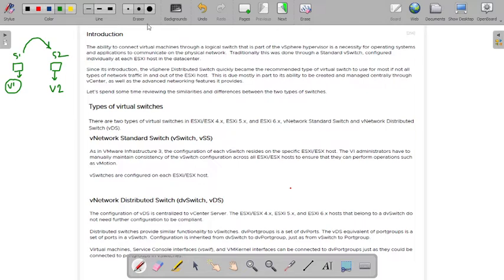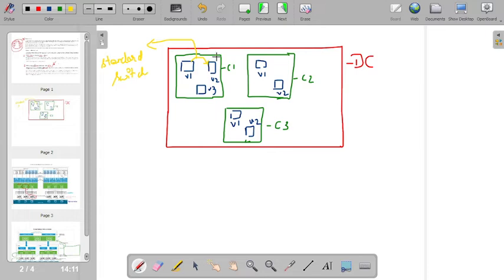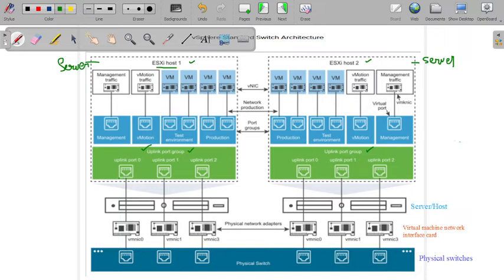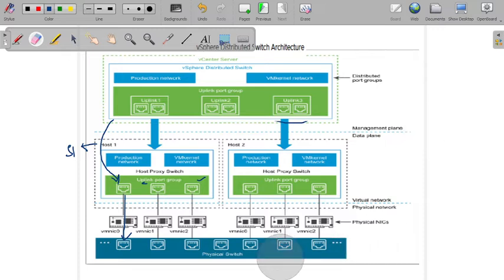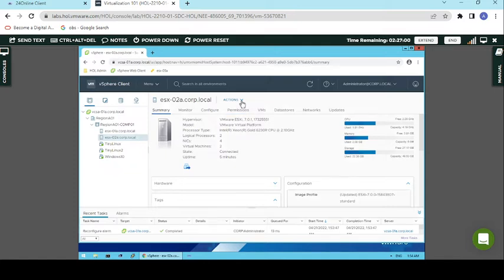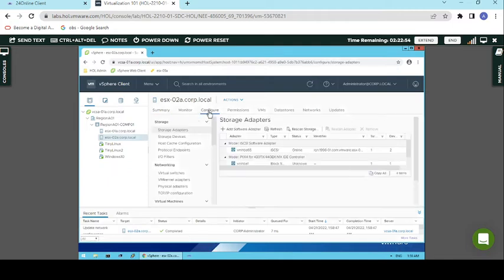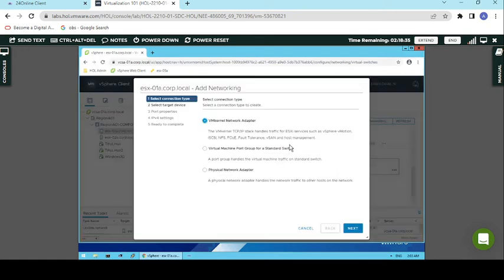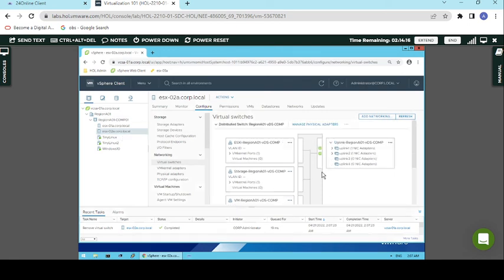Standard Switch in Virtualization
Hello Friends!!!
In this video, we have discussed the implementation of Standard Switch in Virtualization. There are basically two types. Type 1: Standard Switch, Type 2: Distributed Switch.
How a Standard Switch is created in the HOL lab is presented here.